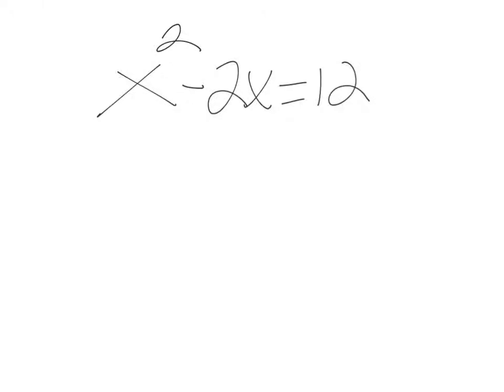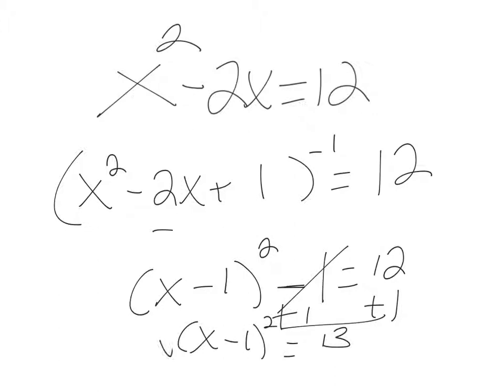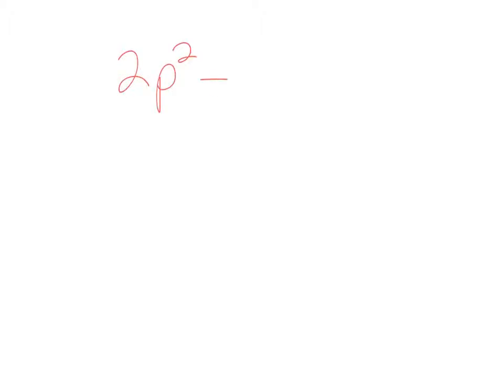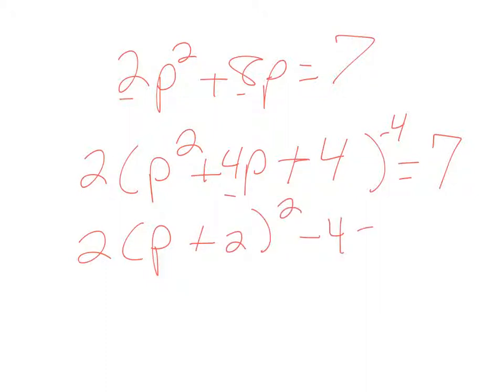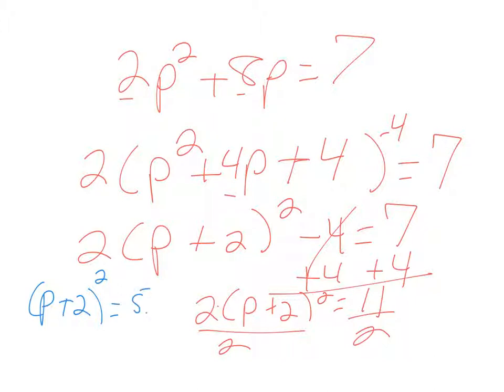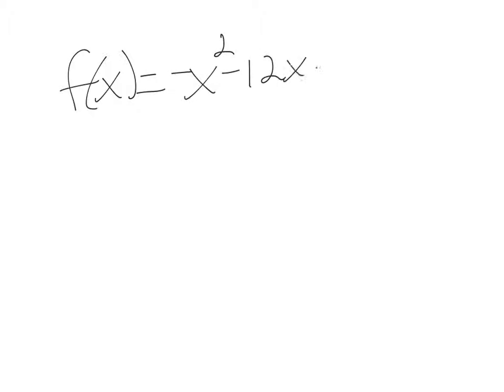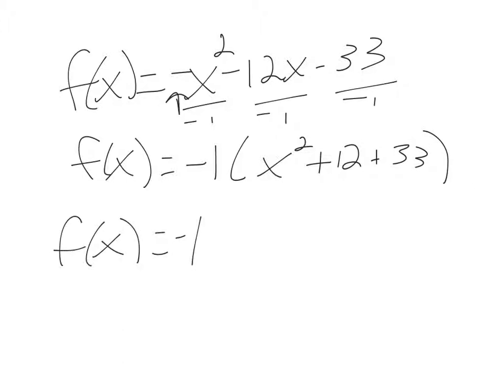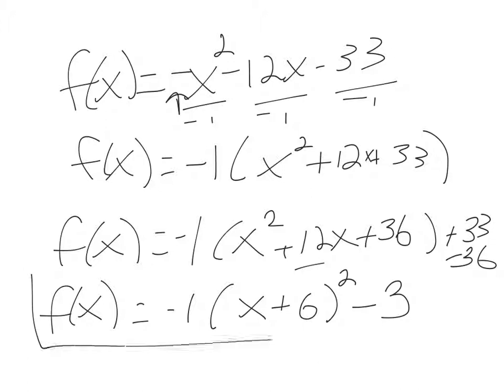completing the square hw 2